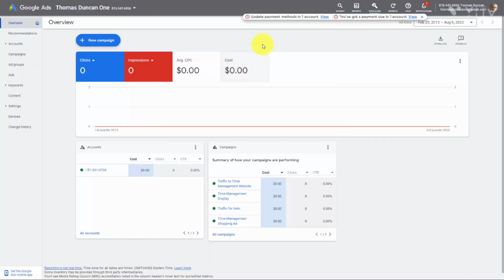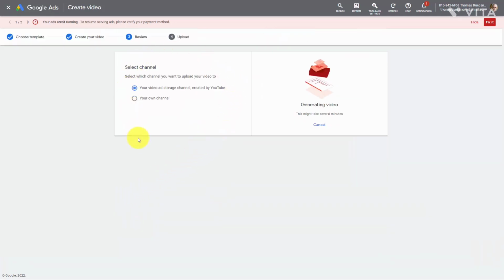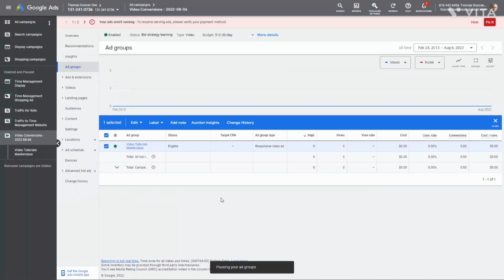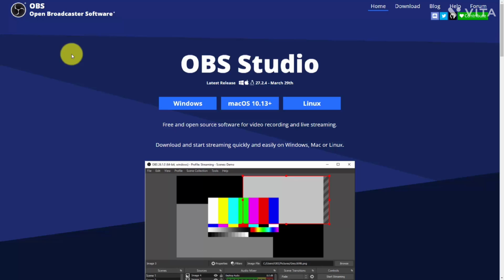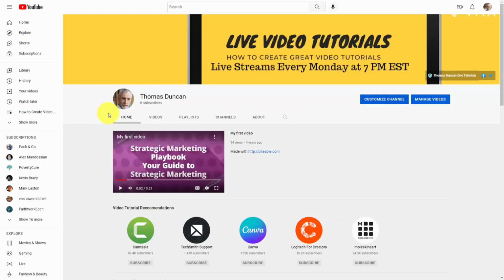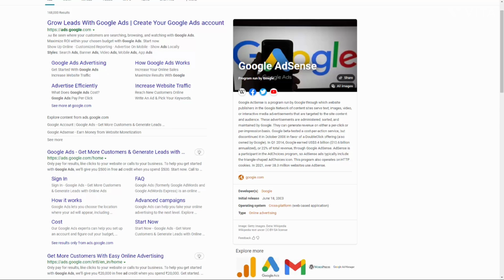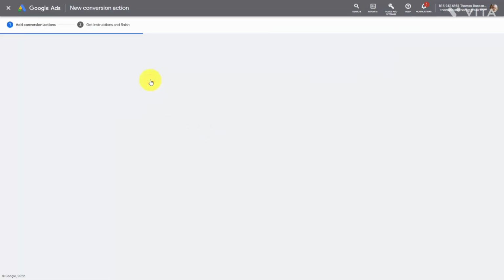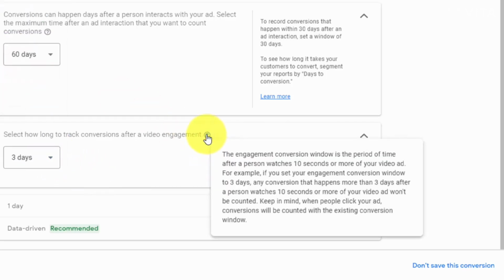First Steps With YouTube Ads Playbook 100% Free Course #2/2# Part 2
MY GEAR

1) LANCER Mens  Running Shoe

2) Fire-Boltt Phoenix Pro Smart Watch

3) OnePlus Nord Buds 3 Truly Wireless

4) Lenovo IdeaPad Slim 5 12th Gen Intel Core i5

5) OnePlus Nord CE4 Lite 5G

6) JBL C100SI Wired In Ear Headphones

7) Lifelong LLKS03 Foldable Kick Skating Cycle